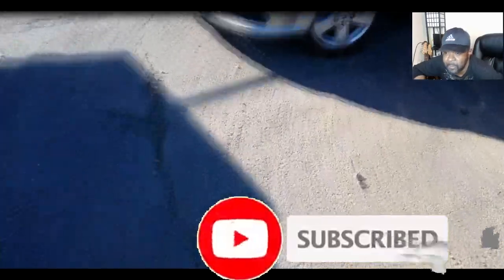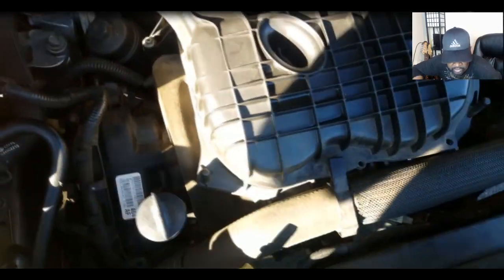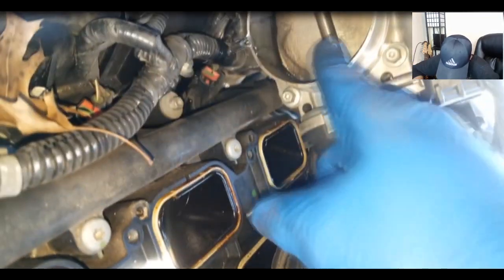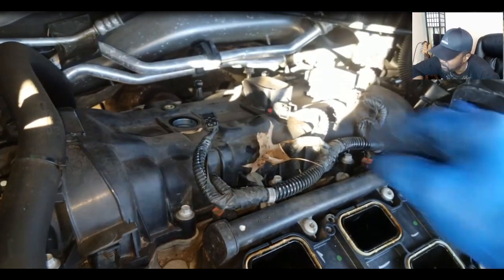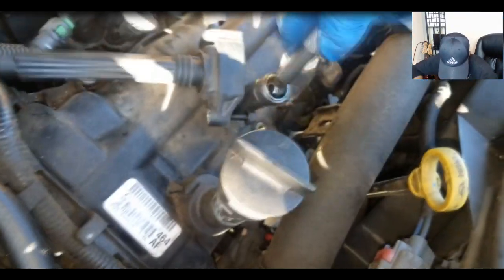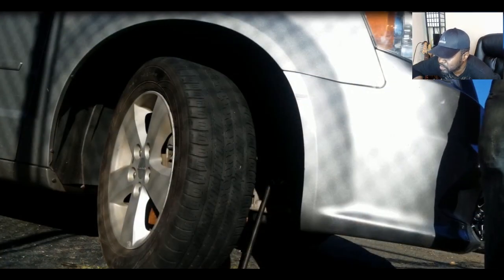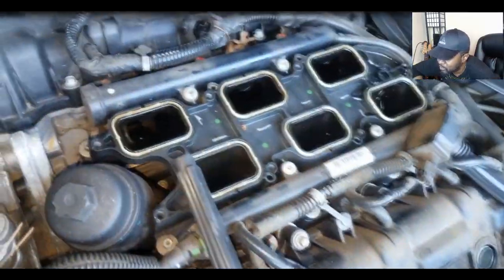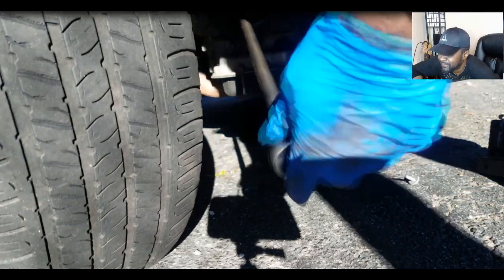HYDROLOCKED WATER DAMADGE ENGINE, Lets do more checks. 3.6 Pentastar V6 Problems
How to check if engine is hydrolocked.